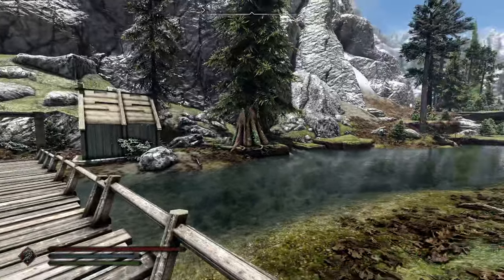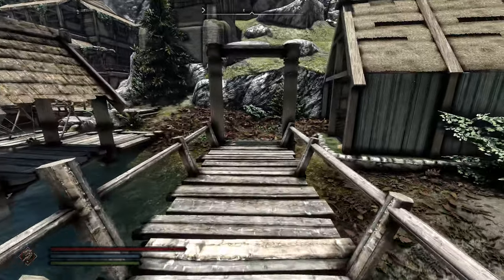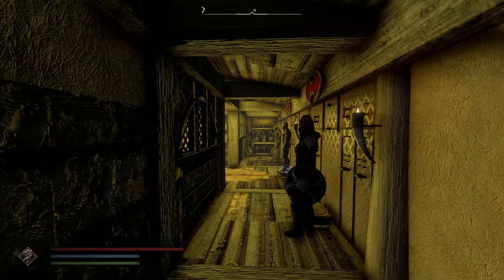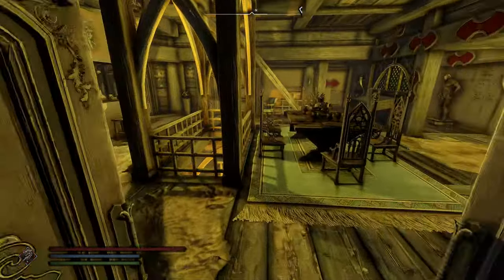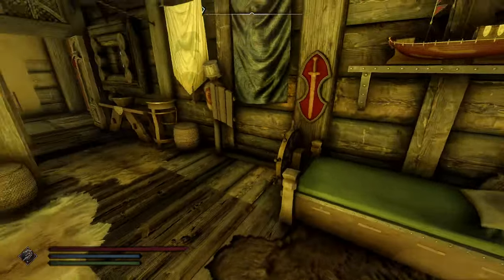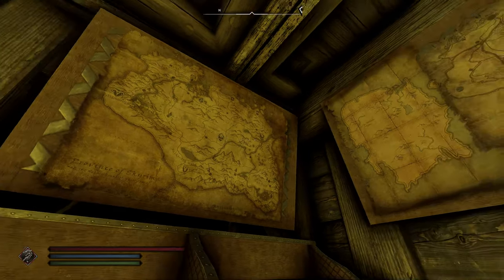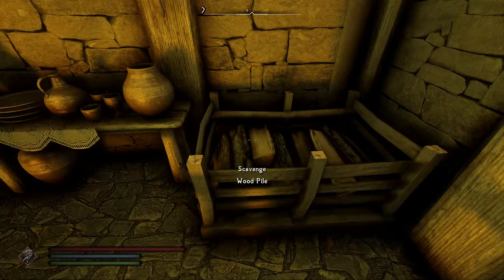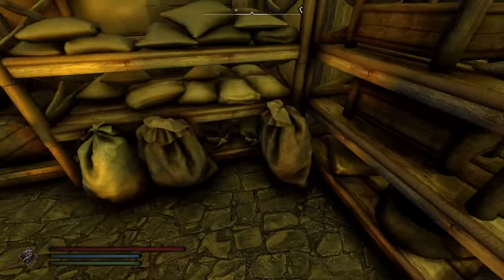JK Riverfall Cottage - Skyrim Special Edition Mod Showcase